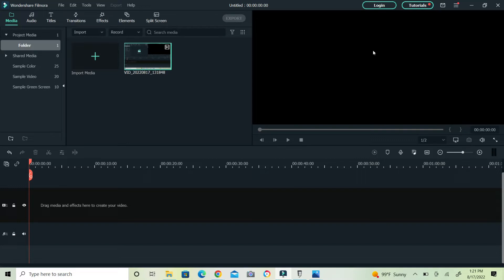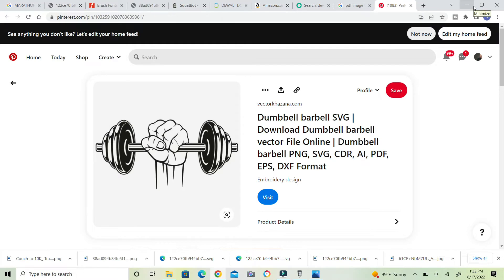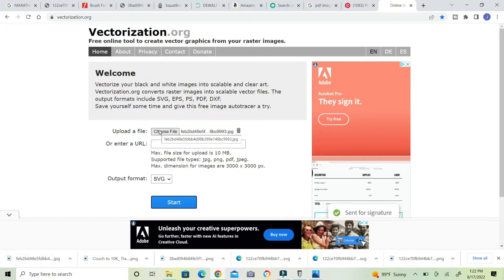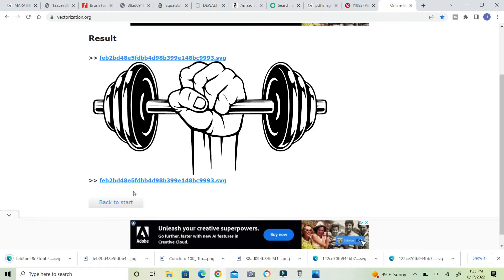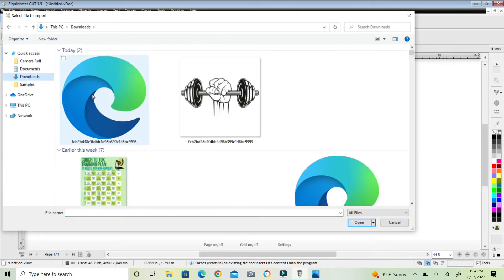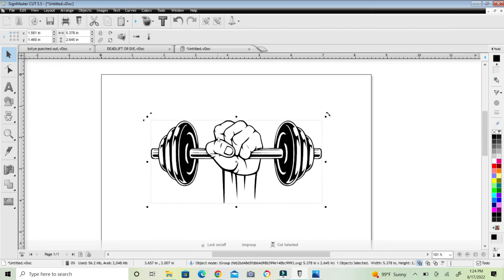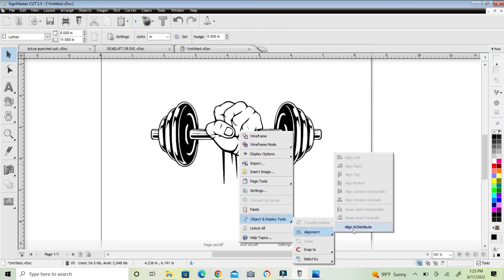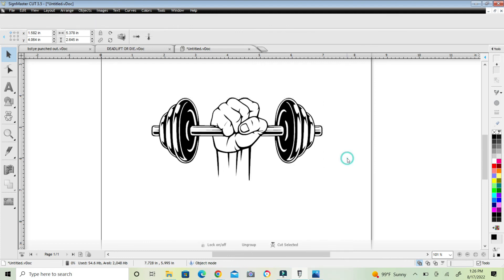How to change a pdf image to a cuttable image in sign master